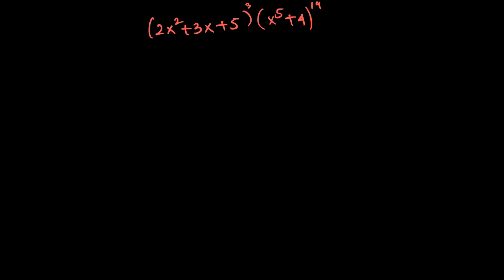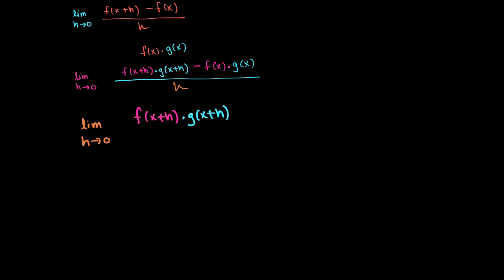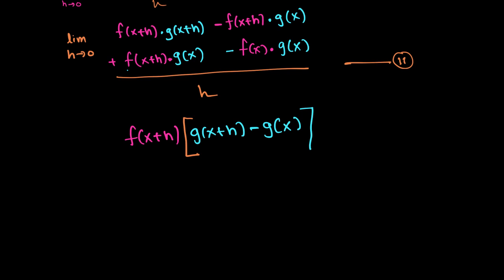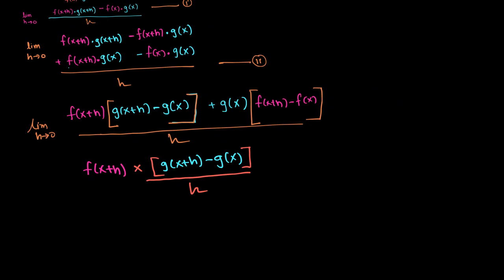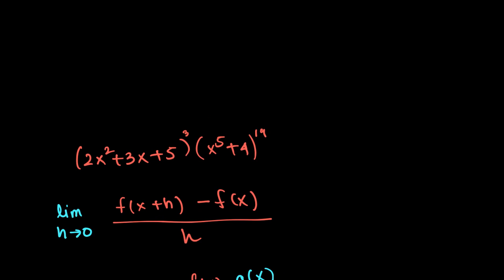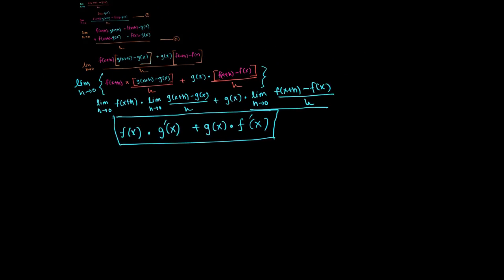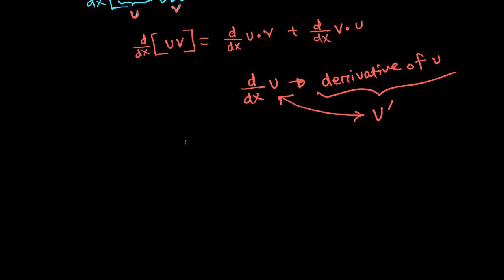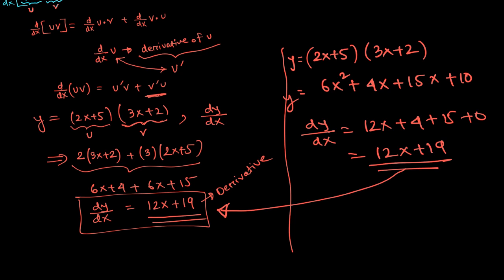Proof of product rule